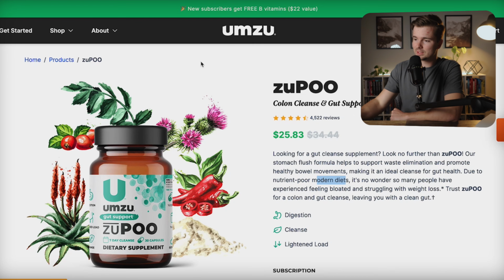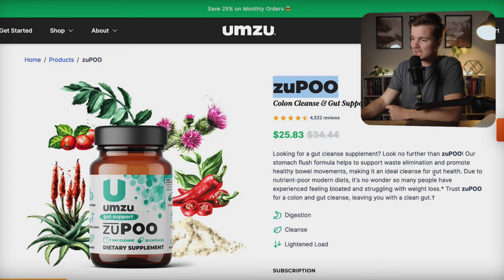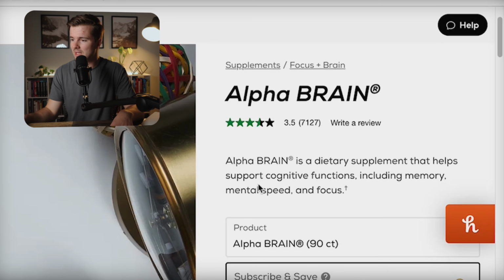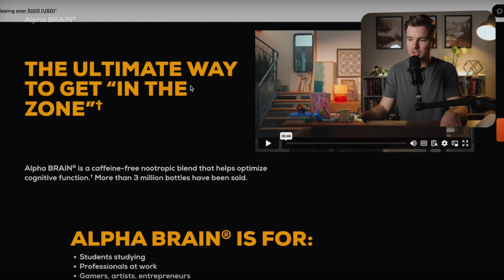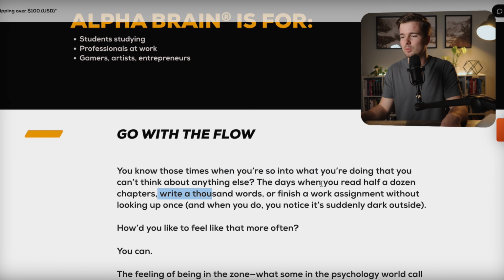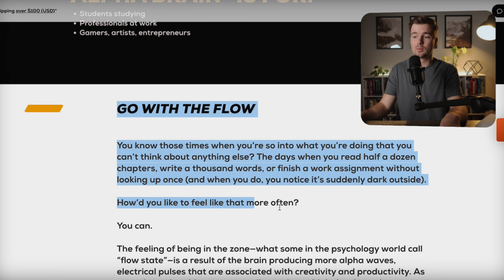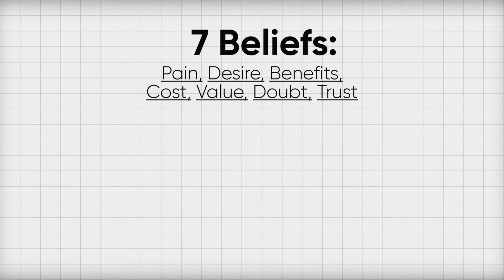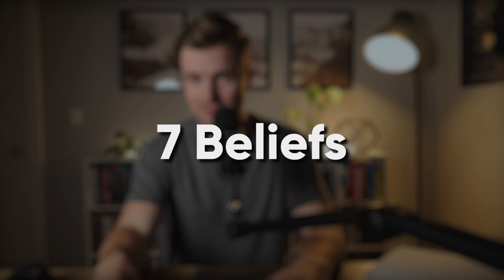7 Rules for Sales Funnels: What the Gurus Don't Tell You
What does it take to convert someone from a stranger to a customer inside your sales funnel?

Want our help turning more of your visitors into customers?

After reviewing hundreds of funnels from people like Sam Ovens, Alex Hormozi, Sabri Suby, and Iman Gadzhi this was a glaring question in my mind…

So, in this video, I want to share 7 patterns that I found in the data from hundreds of successful funnels.